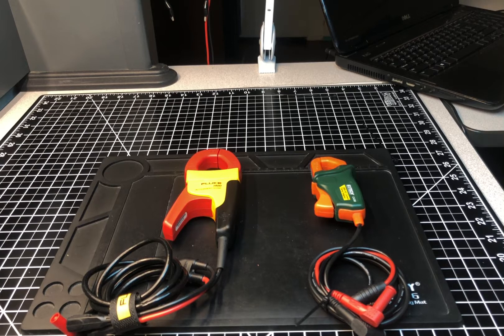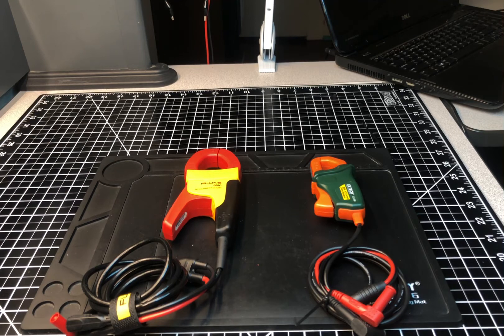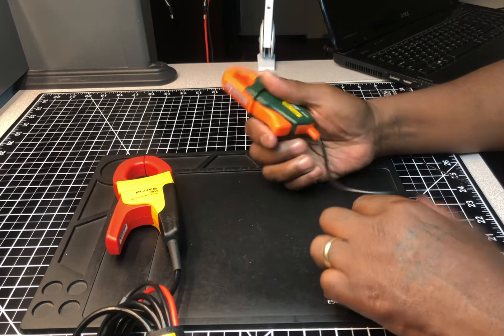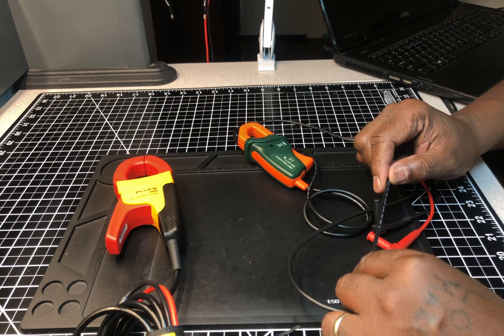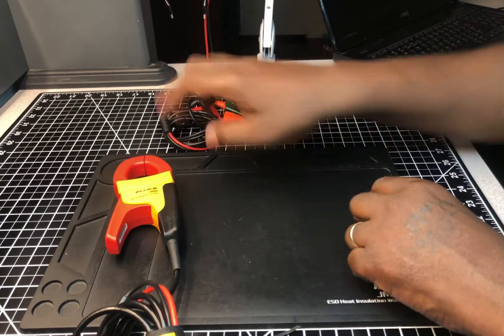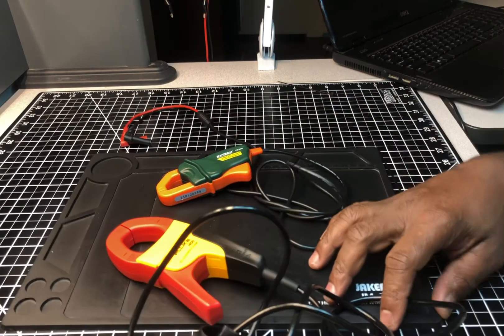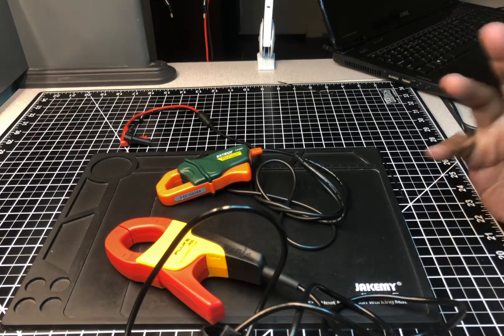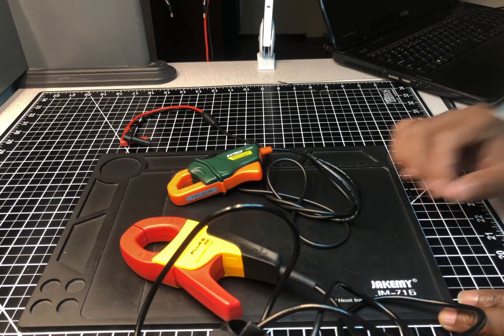🇺🇸 FLUKE i400 Current Clamp vs. 🇺🇸EXTECH CA200 Current Clamp Adapter ( Do You Trust Them 🤔)